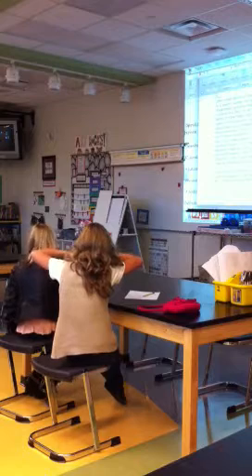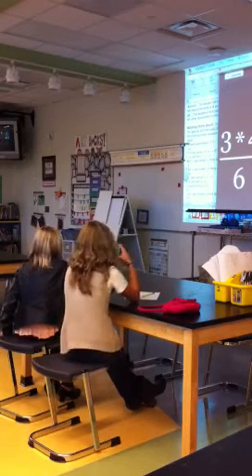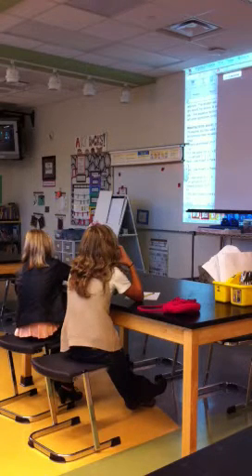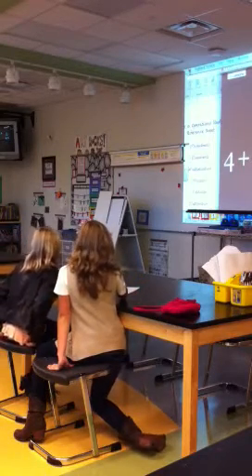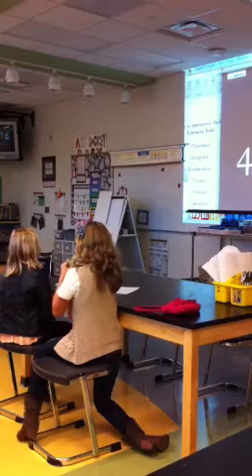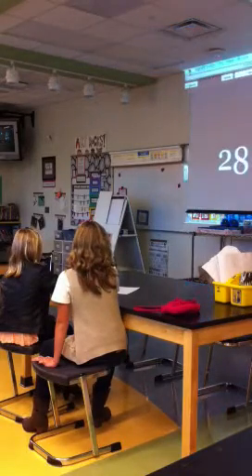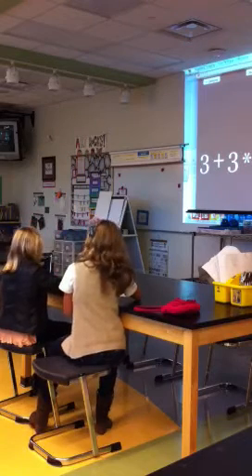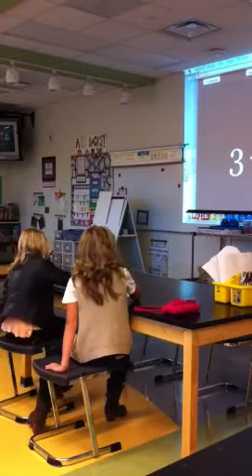Math Lesson Plan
This is the lesson I created for secondary special education with Kim Arsenault at Hope college